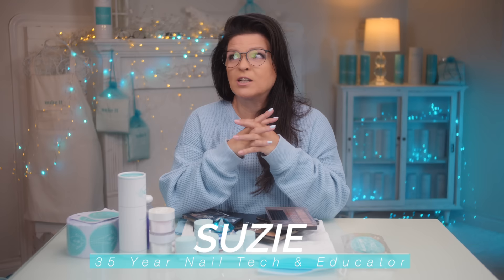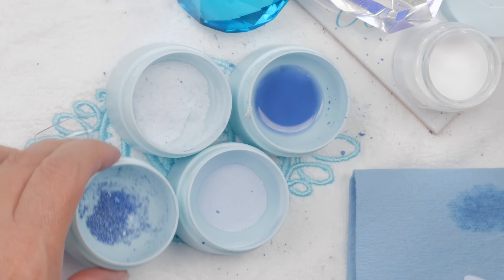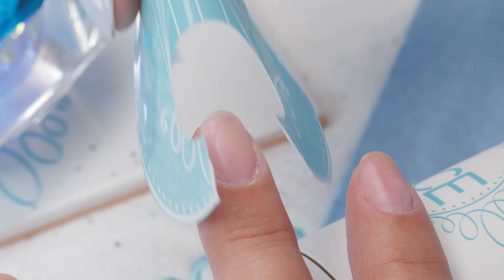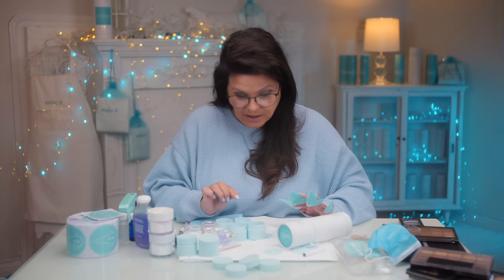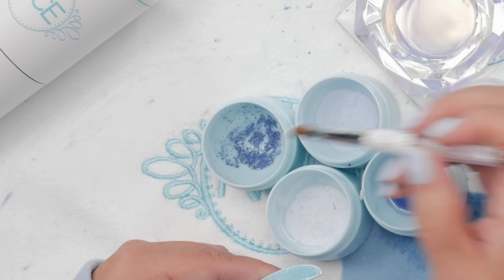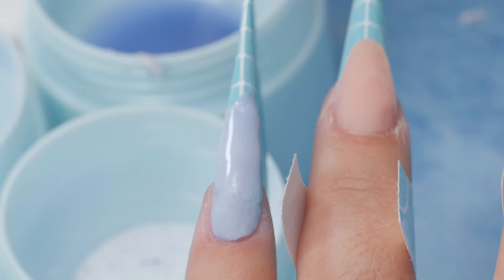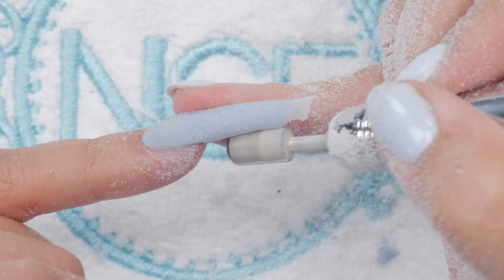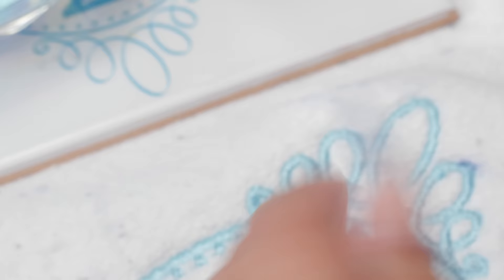Add EYESHADOW To Your Nails😱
You won't believe how beautiful Eye Shadow looks in your acrylic nails. I create Reverse French Acrylic Nails with a marbled look iin this detailed step by step tutorial

My NEW Suzie’s Mini Acrylic Kit is now available. If you’ve been wanting to try low odor, slow cure acrylic - this kit is perfect for you 😀

00.01 Someone New by Lupus Nocte, Zorro ○
01.15 Suzie’s Working ➤
02.38 Suzie’s Chill Trap Beat ➤
04.51 Common Sense by Daniele Musto ▵
06.17 Disappearing Shapes ➤
07:27 Show Me How by Daniel King ▵
09.17 Autoharp by Hale ▵
09.45 Mousing Around by Jody Jenkins ✫
11.10 Autoharp by Hale ▵
11.34 Happy Go Not So Lucky by David Tobin | Jeff Meegan | Huw White  ✫
11.42 Arrows by JMPSCR ▵
14.15 Suzie’s Working ➤
16.17 Suzie’s Building ➤
20.31 Neo by Brent Wood ▵
23.12 Lazy Ludovic by Jody Jenkins ✫
23.36 Section by Oboy  ▵
27.37 No Answer by Adam Griffith ▵
31.02 Industry by Falls ▵
33.36 Supreme Trap ➤
34.19 E-FIle Product Removal ➤
36:00 Fast Track Tuesday by Strength To Last ▵
38:13 Moment by Hale ▵
39.39 Fantasy Island by Terry Devine-King ✫
41.40 Arrows by JMPSCR ▵
42.26 Someone New by Lupus Nocte, Zorro ○

Video Chapters
00:00 Intro
00:52 Suzie’s Early Experiment Results
02:36 Mixing Makeup with Acrylic Powders and Monomer
04:44 Testing on a Nail Tip
07:50 Prep, Forms and Acrylic Application
14:15 Reverse French with Nude Acrylic
21:39 Suzie 1980’s Pics
22:32 Creating Marbled, Patchy Effect
33:39 Building Structure
34:32 Shaping
39:38 the Reveal
41:55 Suzie Critiques Her Work